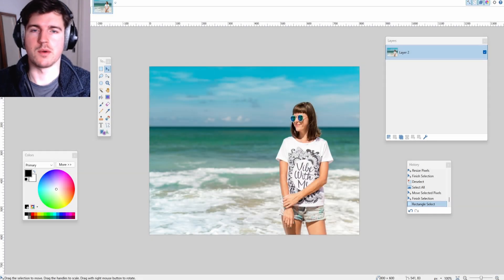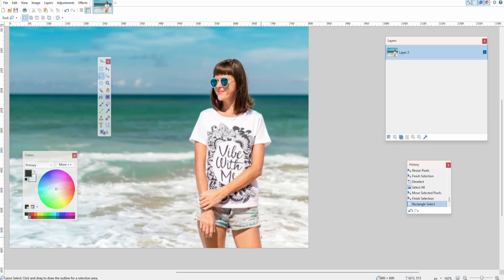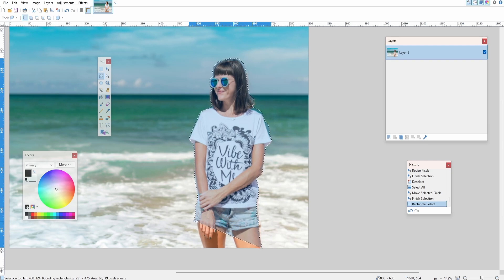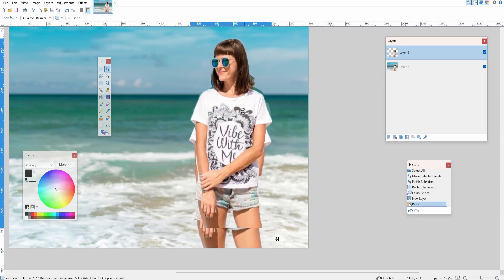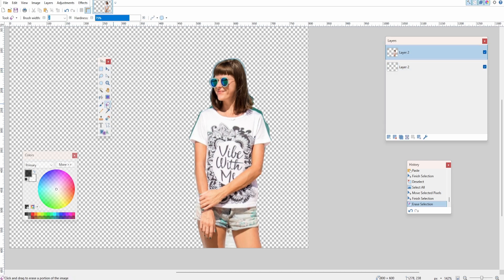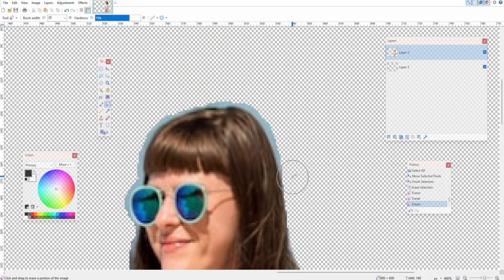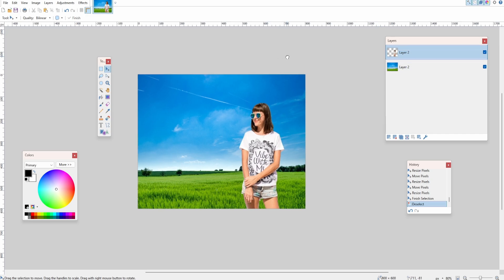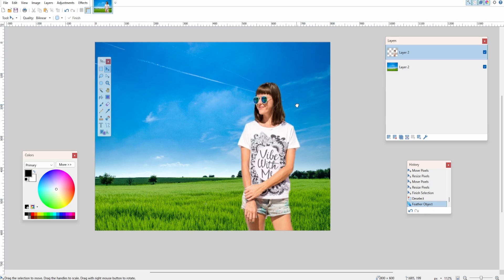Remove background in Paint.net *FAST TUTORIAL*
How to remove background in paint.net tutorial

BoltBait's Plugin Pack (ad link helps support me)

p.s. Thank you so much for supporting me!!